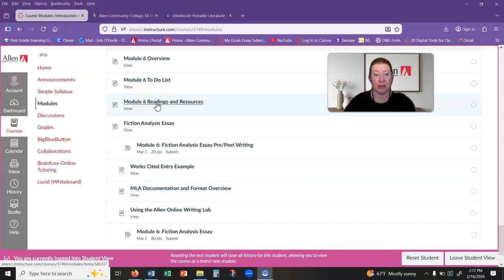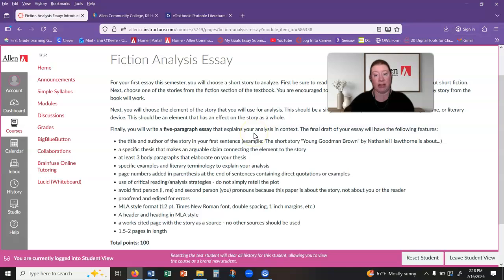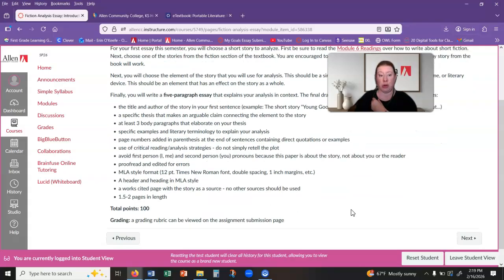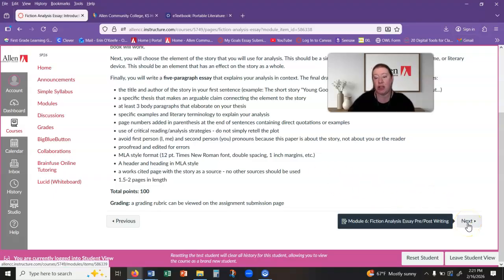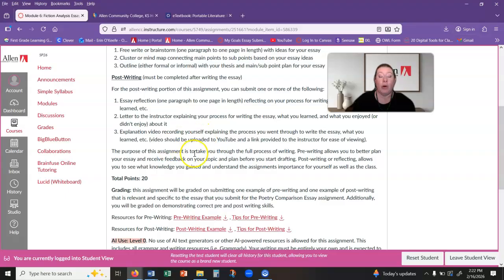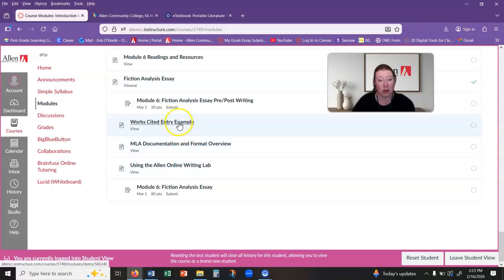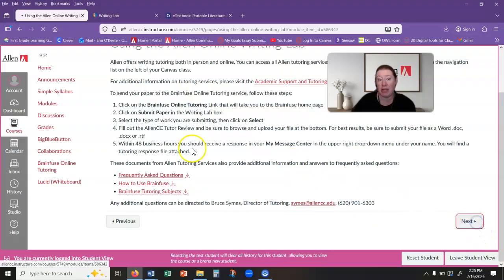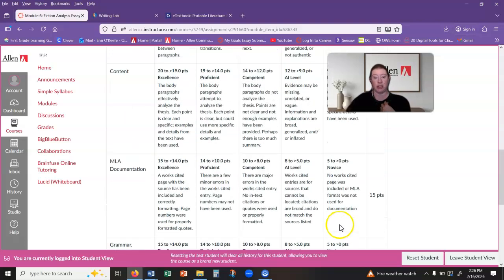COL130 Module 6 Overview